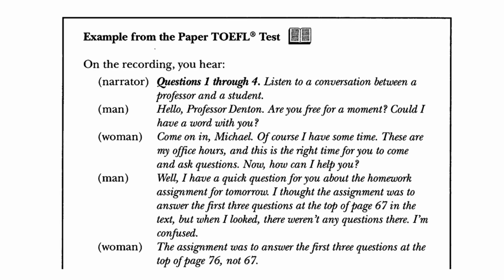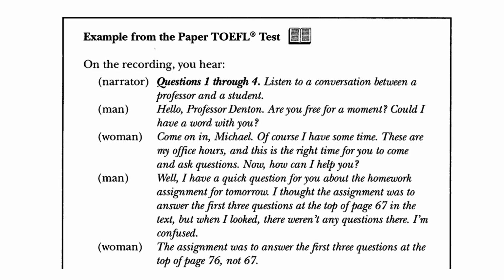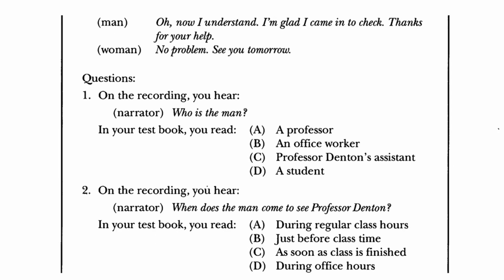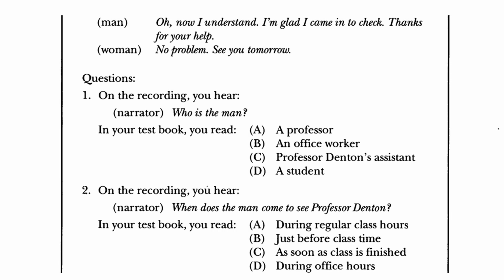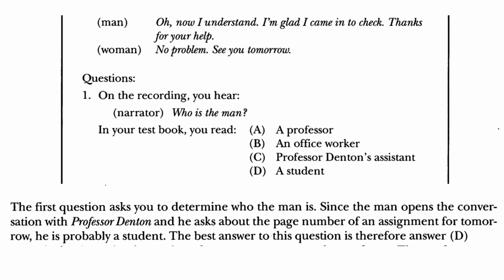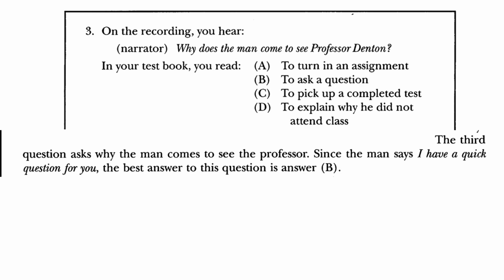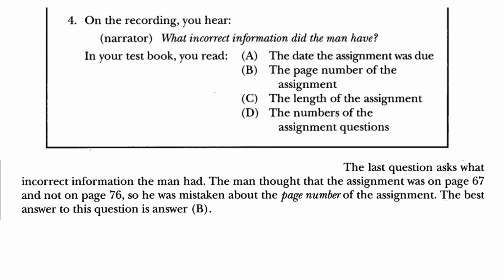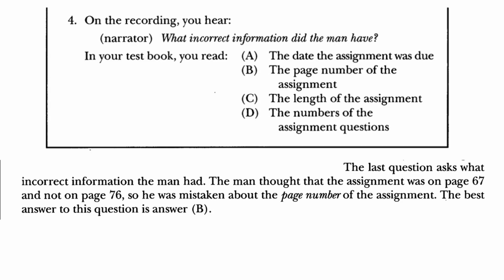Strategy of Long Conversations - TOEFL Test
TOEFL Longman Listening Paper Base Test

Strategy of Long Conversations